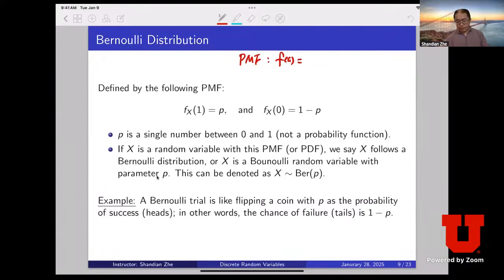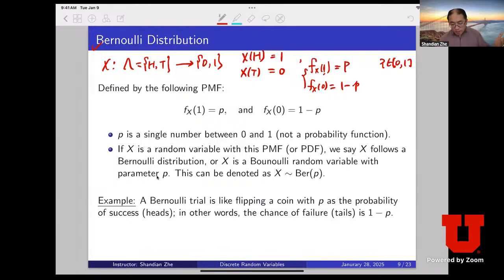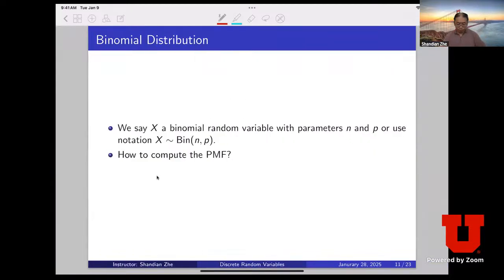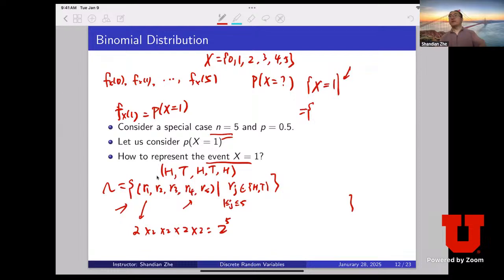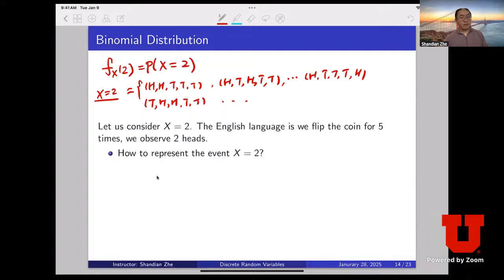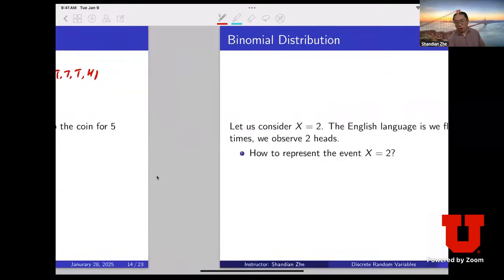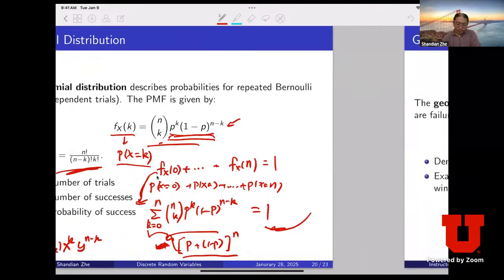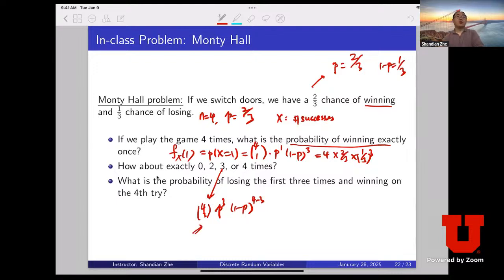CS 3130/ECE 3530 Spring, Lecture 9